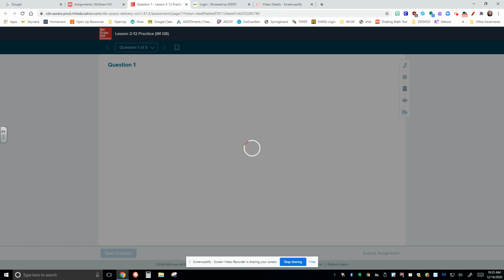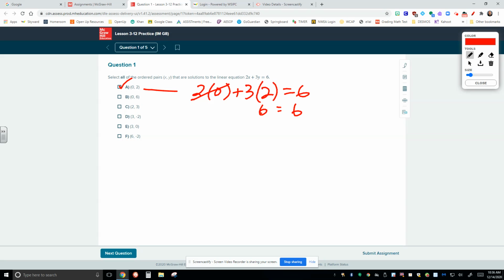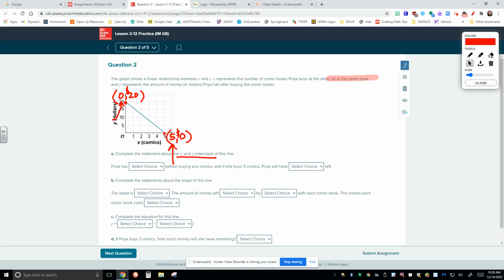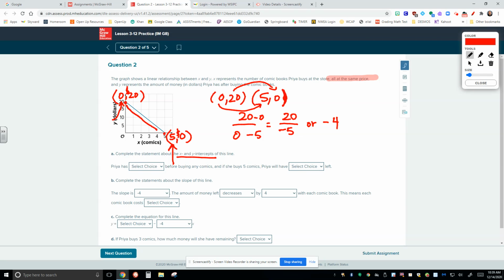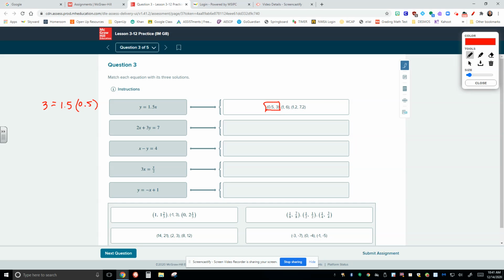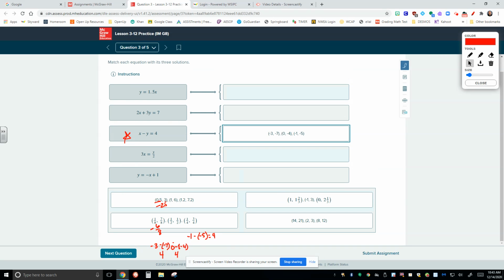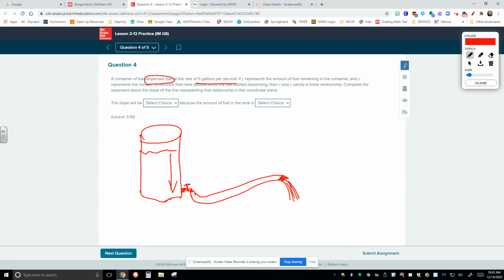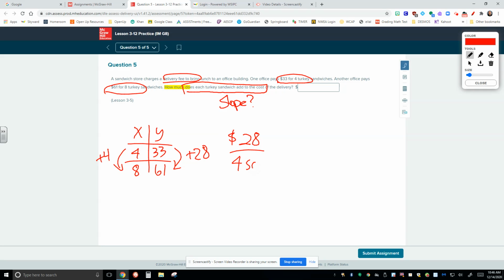HW Help Unit 3, Lesson 12